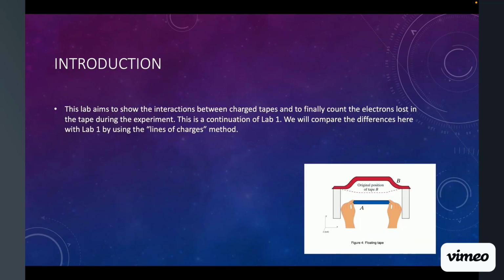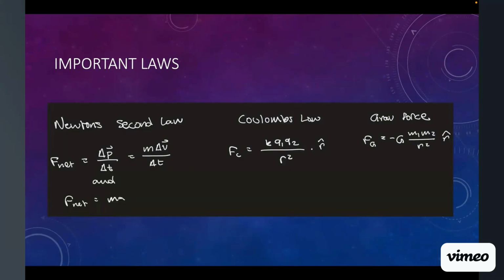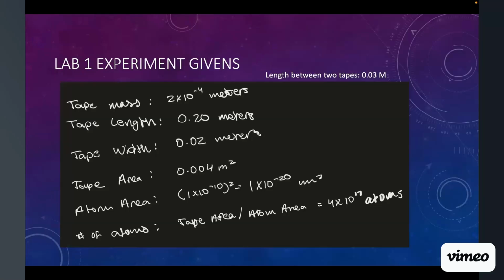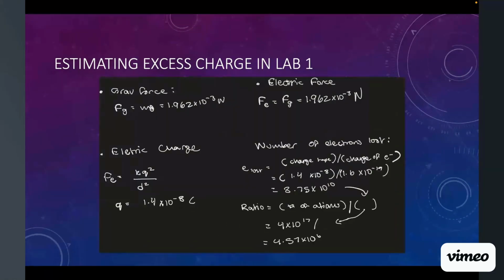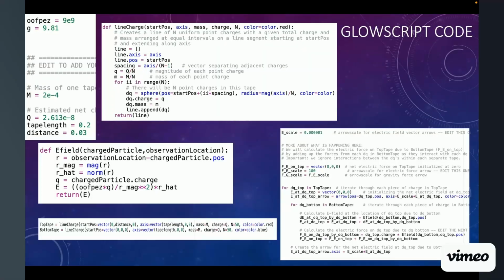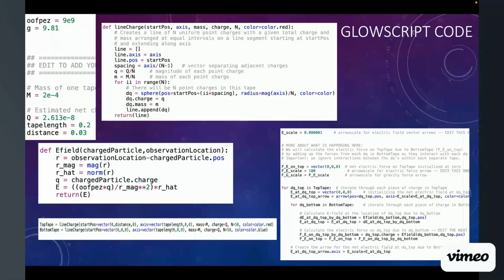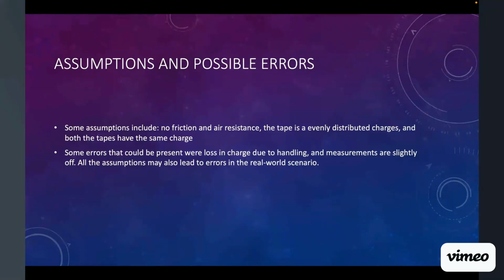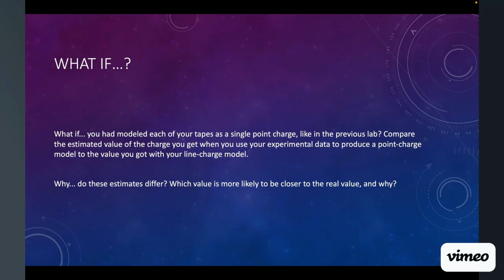PHYS 2212 - Lab 2 - Avi Kantha